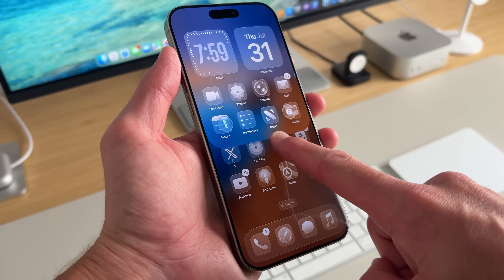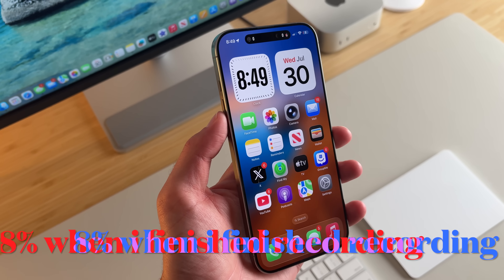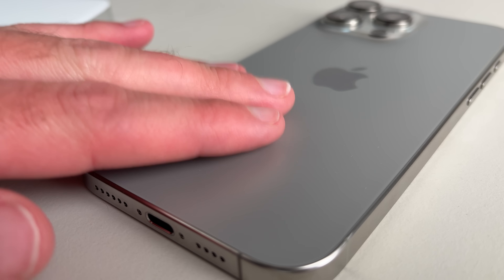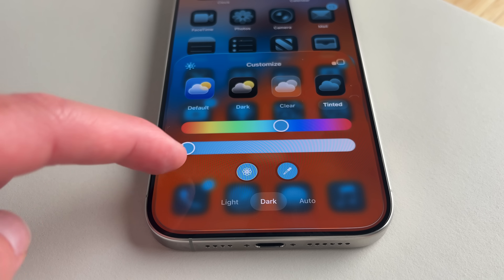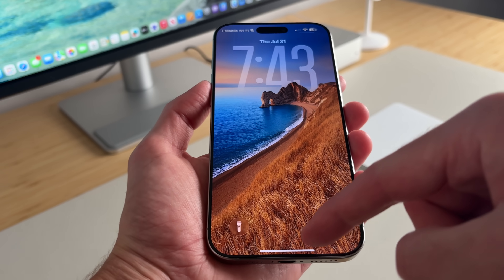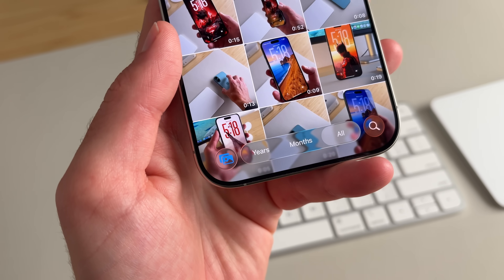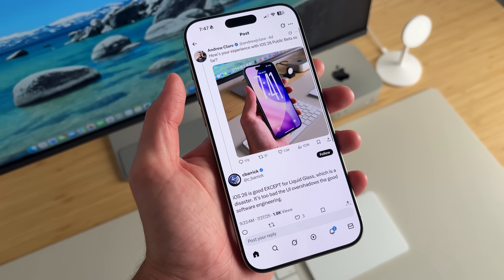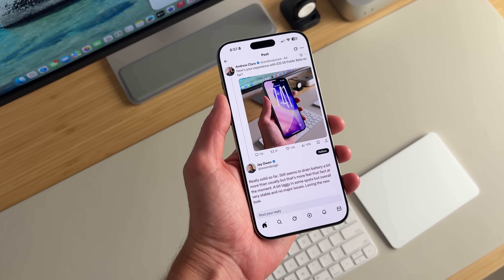iOS 26 Public Beta - Bug, Battery Life & Issues on iPhone 16 Pro Max!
Remind to update any issues in the Feedback App:

🎨 Featured Products
Curious about the gear I use? Here’s a full breakdown of the setup:

Lamp: IKEA NÄVLINGE

🌐 Follow me everywhere for more updates and tech tips!